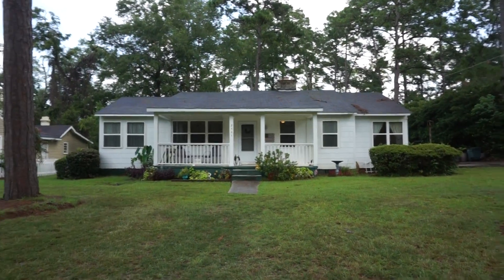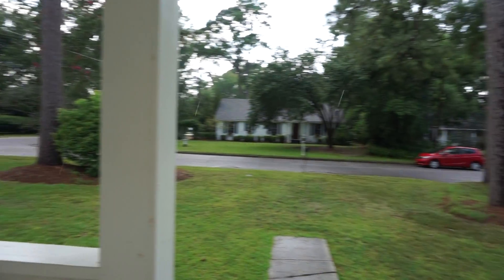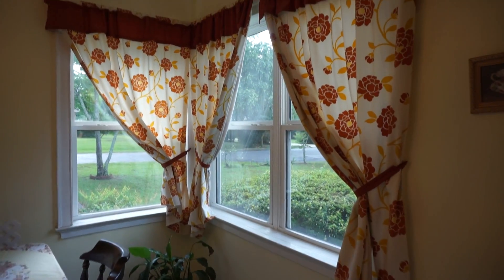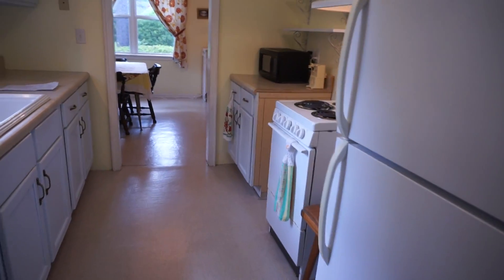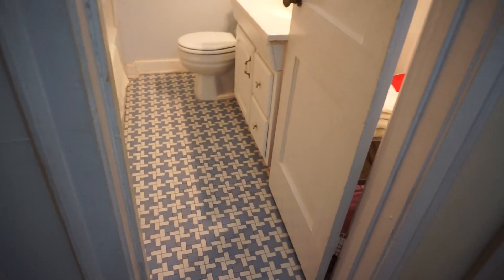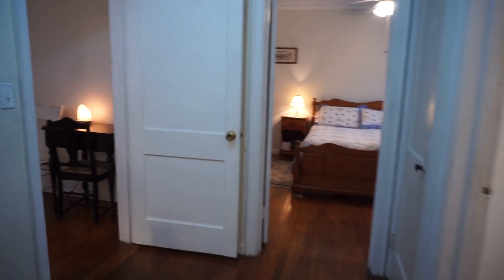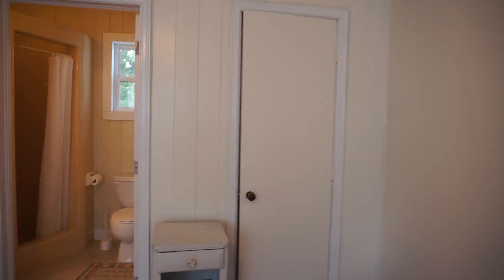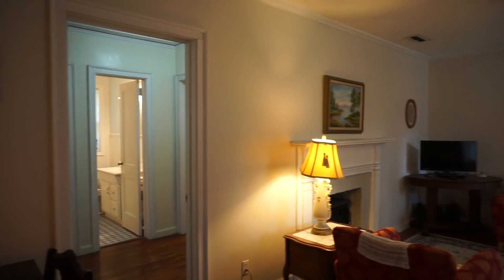2501 Churchill Drive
SOLD - Walking, talking video tour of home for sale in Valdosta, GA. Represented by Aija Shrader, Real Living Realty Advisors.